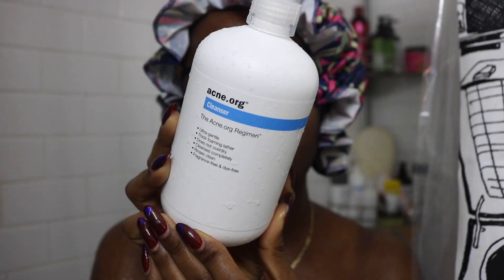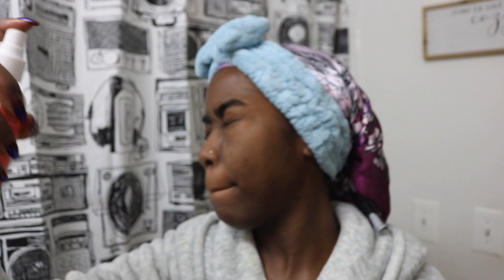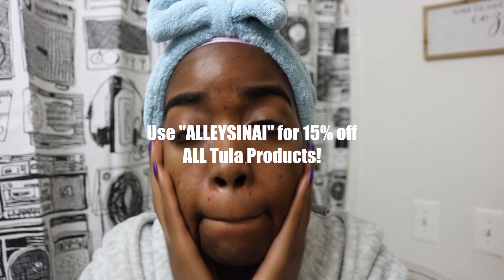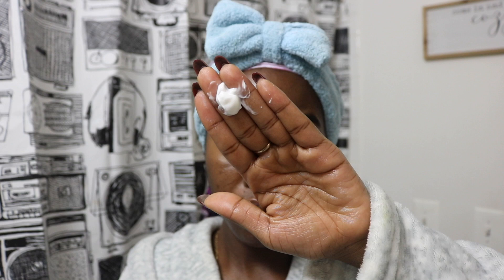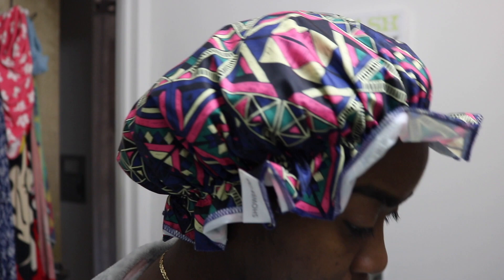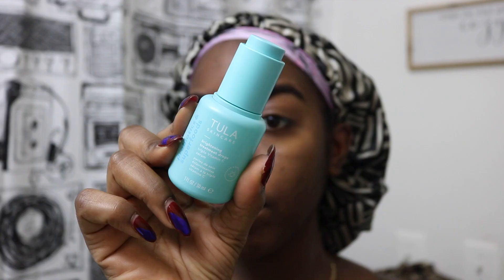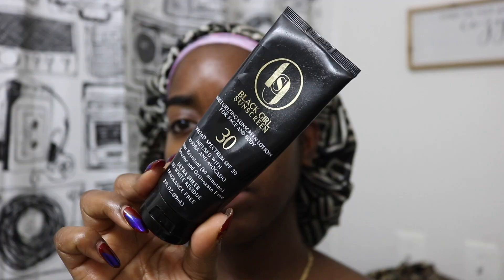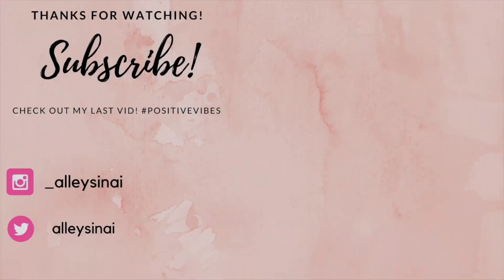My Realistic Skincare Routine! | Current Products | Keeping Skin Clear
Hello everyone! Hope you're all doing well. I always get a ton of questions here and on instagram about my skincare routine and what I use. So here it is. Below you will find all the products that I am currently using and that work WONDERS on my skin. I haven't seen my skin this healthy in a while, so it's only fair that I share with all of you. XoXo

- Alley

PRODUCTS MENTIONED:

Acne.org Facial Cleanser
Cocokind Rosewater Toner
Neutrogena Stubborn Acne Benzoyl Peroxide

Camera: Canon T6i
Lighting: Neewer 14” Ring Light
Editing Software: FCPX